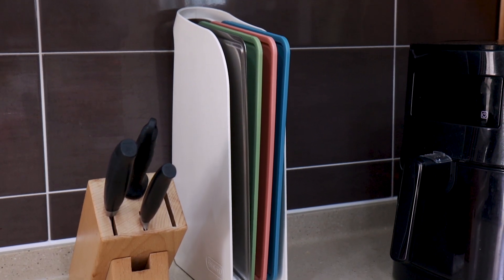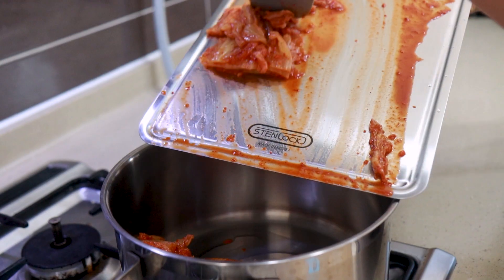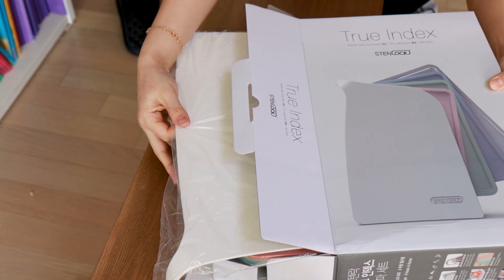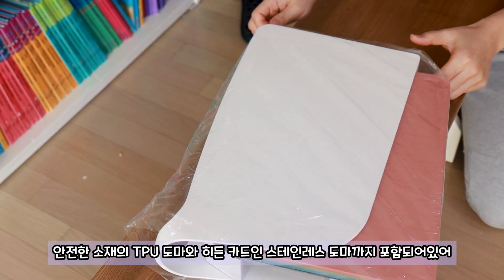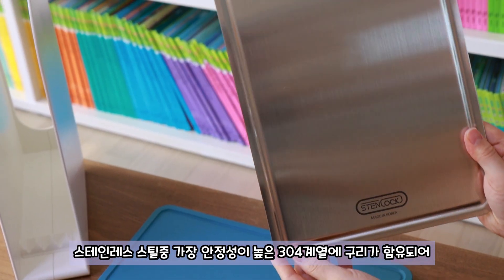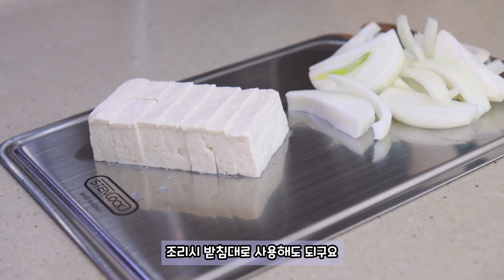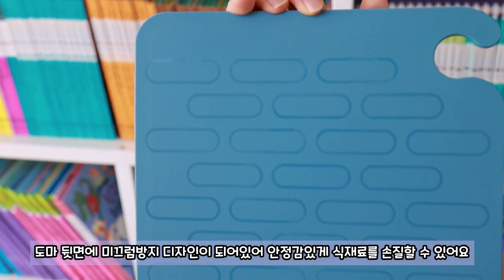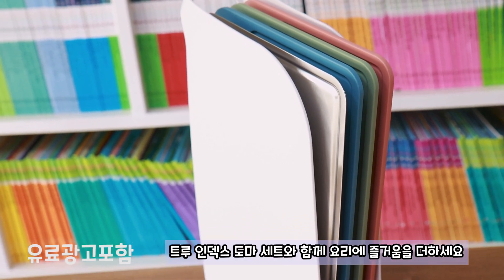[스텐락] 사용하기 편리한 도마는 스텐락 트루 인텍스 도마세트 / 집들이 선물세트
스텐락 트루인텍스 도마세트를 소개할께요
TPU소재 도마 3종과 스테인레스 도마 1종이 포함되어있어요
통풍이 잘되는 도마 거치대와함께
위생적이고 안전하게 사용가능한 제품이예요

 '이 영상은 업체로부터 이용권을 제공받아 솔직하게 제작되었습니다'

'아트리스트는 다양한 음악을 선사하고 있습니다.'
▼ Artlist 구독하고 2개월 추가 혜택받기
(유료 영상용 음원 사이트 - 1년 단위 구독제)
* Artlist를 링크를 통해 구독하실 경우 무료로 2개월이 추가됩니다.
* 링크를 통해 구매시 제 채널 운영에 큰 힘이 됩니다.

[My Gears]
1.Camera
 - Canon EOS100D
 - Canon EOS 90D
 - Gopro 6
 - Samsung Galaxy S20+
2.Lens
 - Canon EF-S 17-55mm f 2.8 IS USM